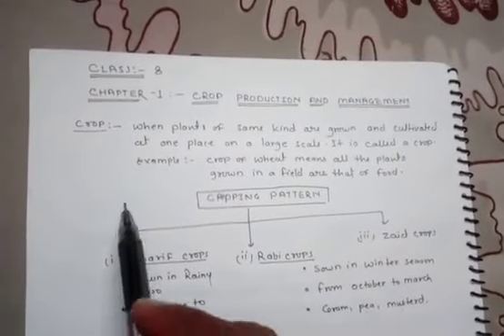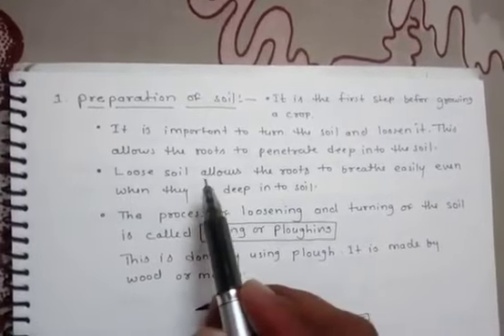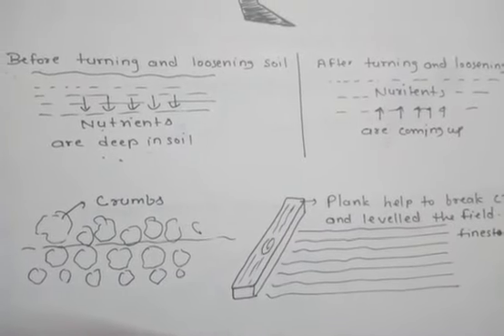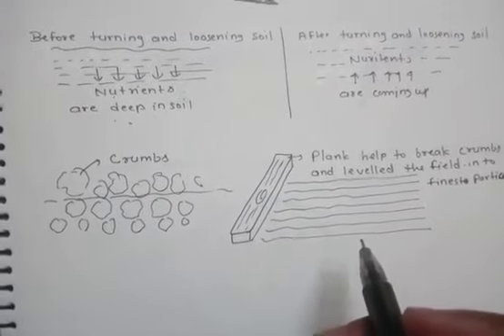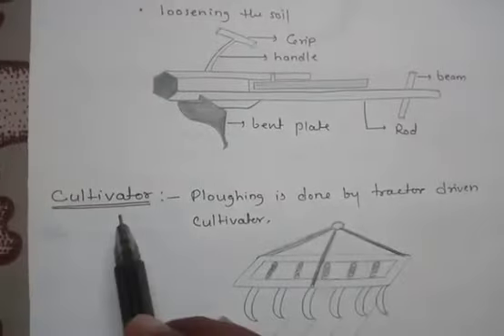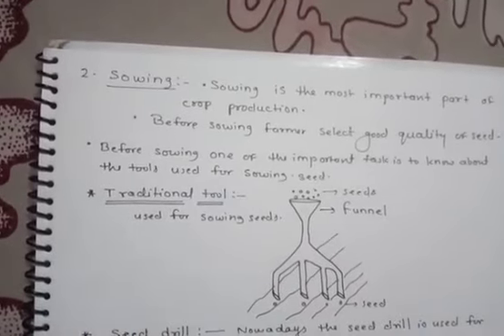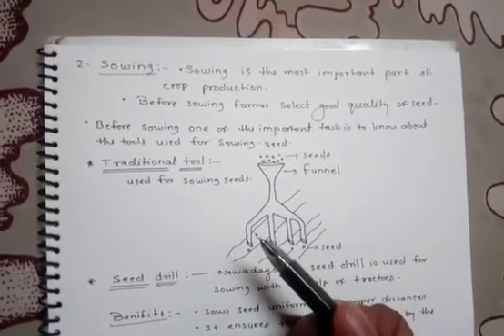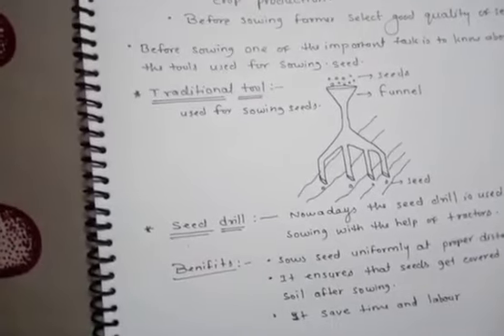MLZS JHANSI Class 8 Science - Crop Production and management Lecture 2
Class 8 Science - Crop Production and management Lecture 2 By Vikesh sir